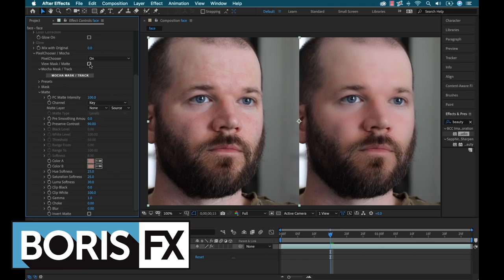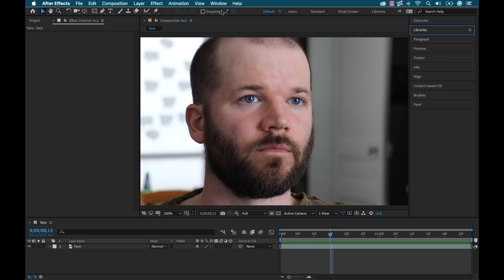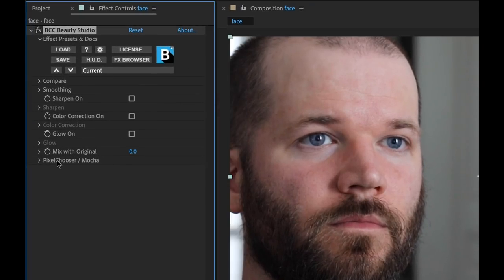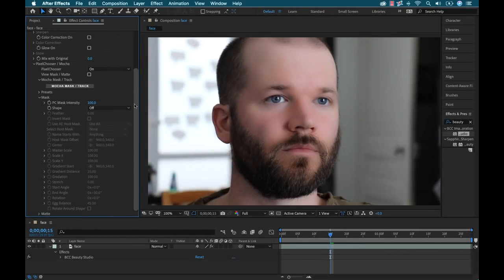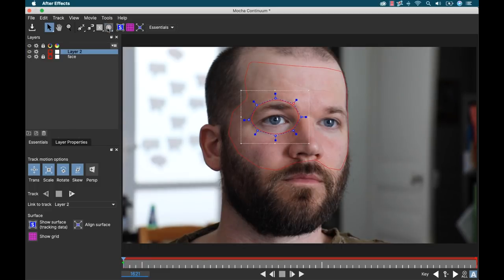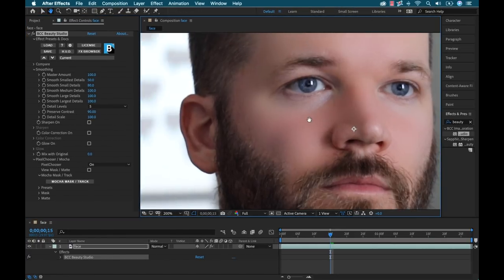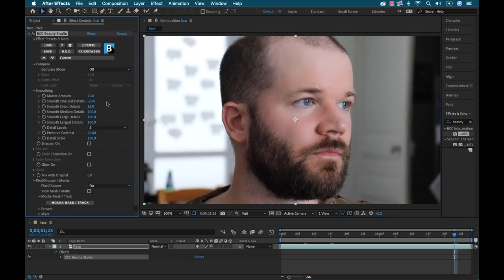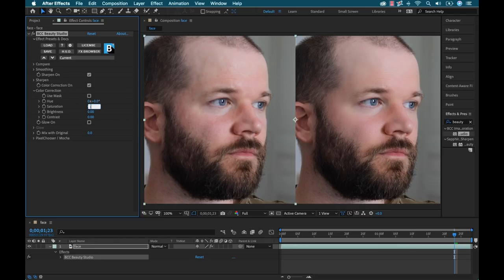Retouch Video & Add Digital Makeup via Beauty Studio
Learn how to retouch and add digital makeup to video clips via the Beauty Studio Filter from Boris FX.

Beauty Studio Filter from Boris FX

License this Music:
Light Minded
Pulsing and radiant, with electro pop elements featuring sunny synthesizer and vocal samples to create a positive and joyful mood.